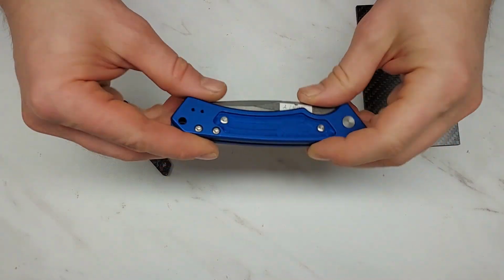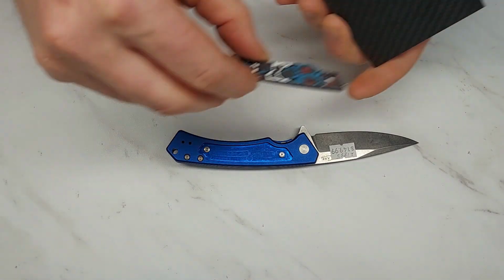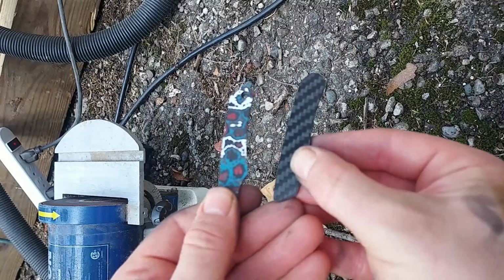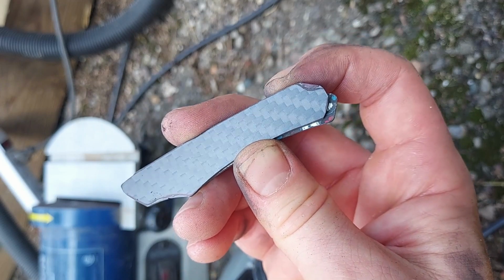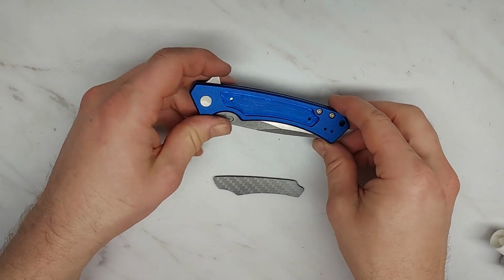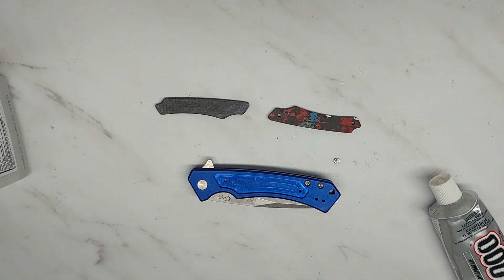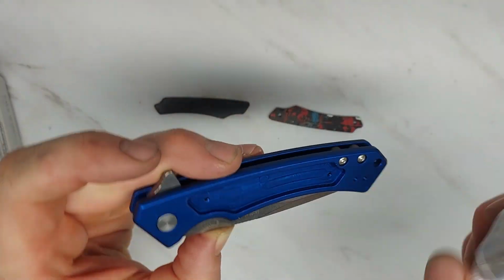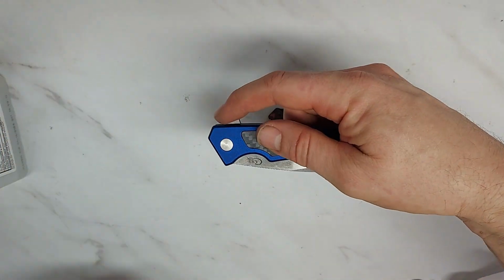Making Carbon Fiber Inlay! Making a knife look GOOD!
Making a new carbon fiber inlay for my wife's pocket knife! This is her Case Marilla Magnacut, she wanted a more conventional carbon fiber look rather than the red and white that the knife came with. Here is how I made a new inlay and installed it for her!

Purchase Links:
Carbon Fiber Inlay Material
Case Marilla Folding Knife
E6000 Super Adhesive